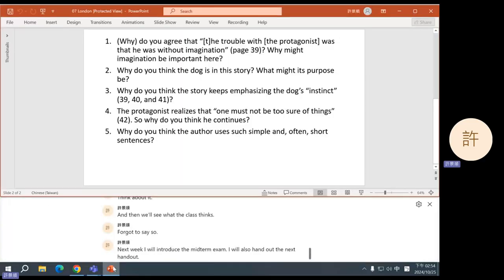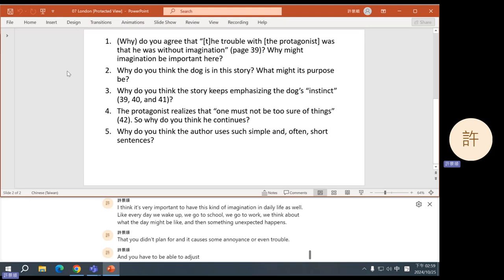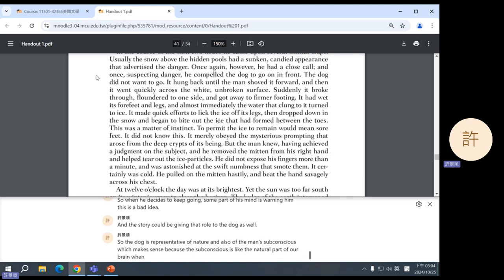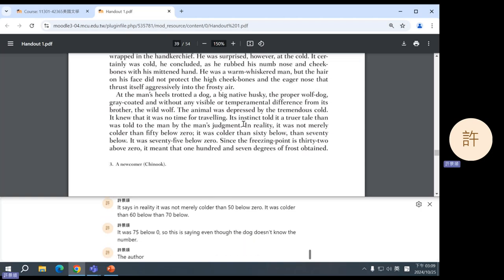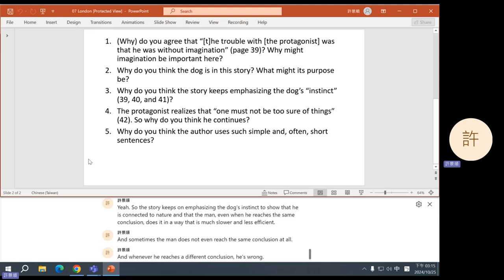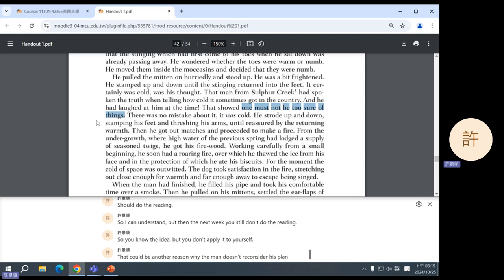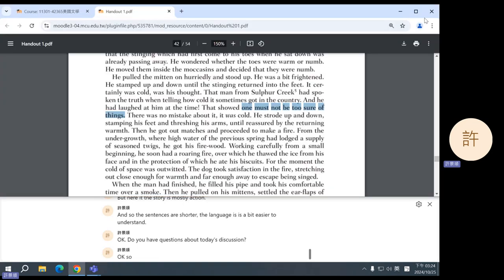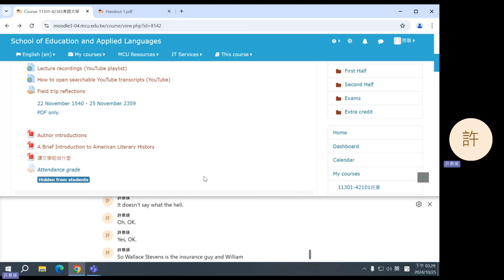2024 Fall: American Literature - 07 Jack London's "To Build a Fire" (1910)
Jack London's "To Build a Fire" (1910).
0:08 Question 1
5:26 Question 2
13:14 Question 3
21:11 Question 4
26:01 Question 5
30:40 Announcements